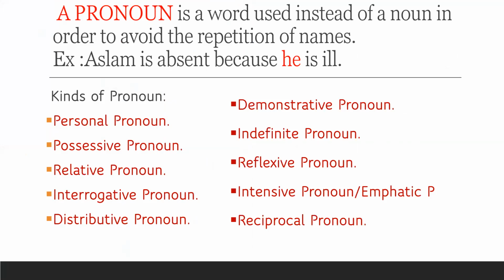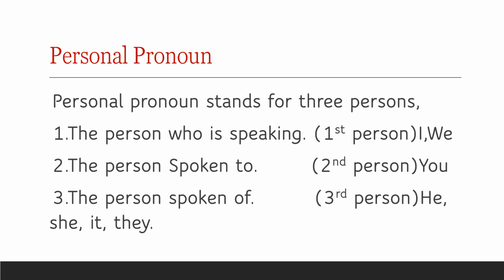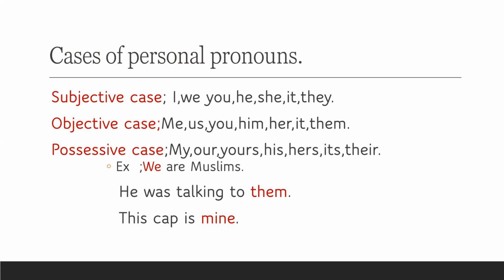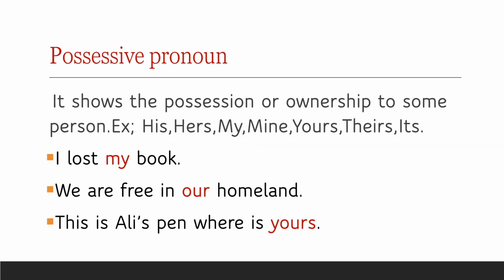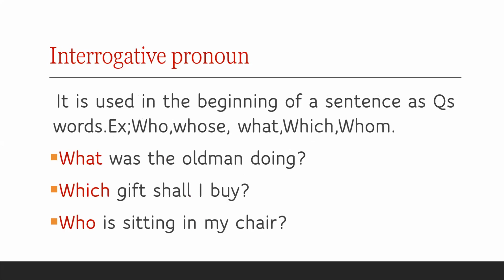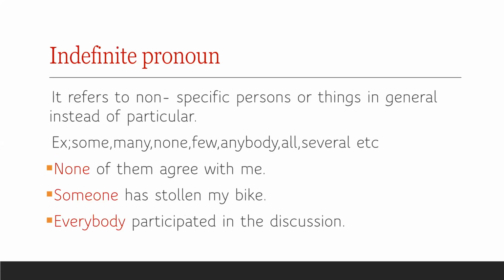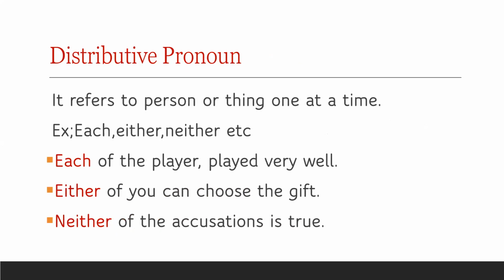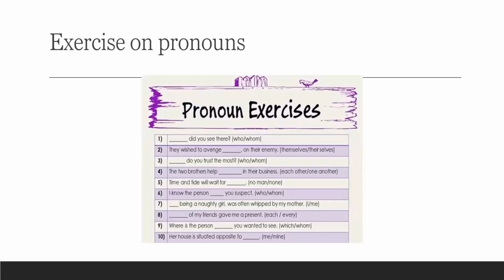English Grammar class 9th|| Kinds of Pronoun || by Humera Tahir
Grammar class 9th, Kinds of pronoun, by Humera Tahir